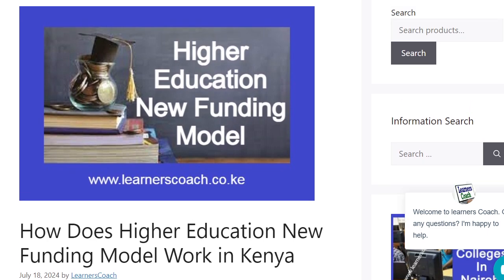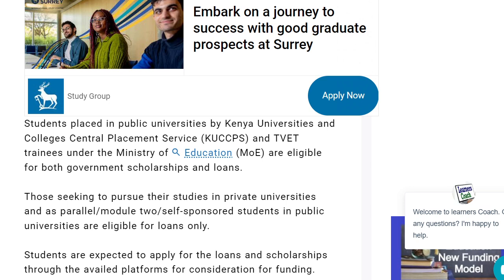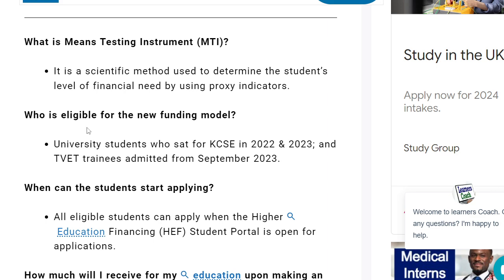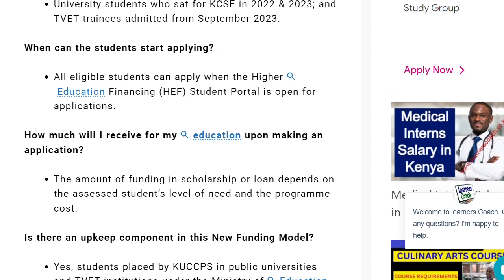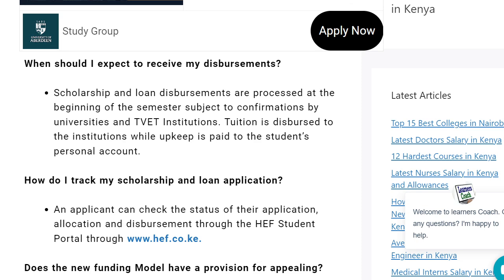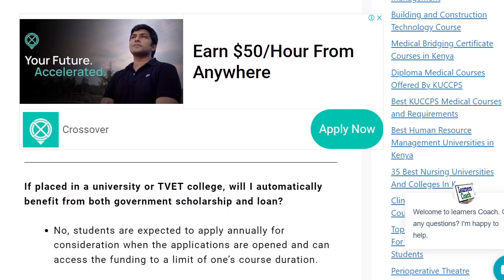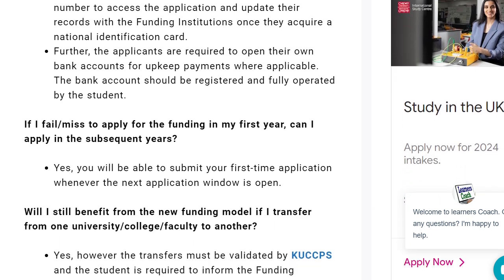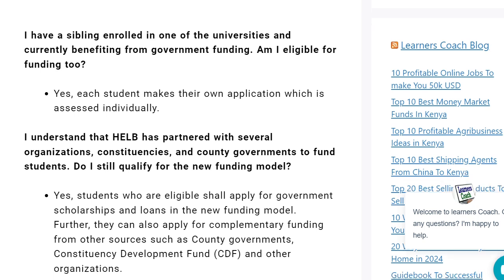Higher Education New Funding Model in Kenya (HELB Loan Application)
This video will help you to understand How Does Higher Education New Funding Model Work in Kenya. The Higher Education New Funding Model aims to address challenges encountered by public universities and Technical and Vocational Education tvet institutions due to massive enrollment and inadequate funding.

It is a new way of providing financial support to students enrolled in Universities  and TVET institutions to ensure every Kenyan student is assisted according to their level of need.